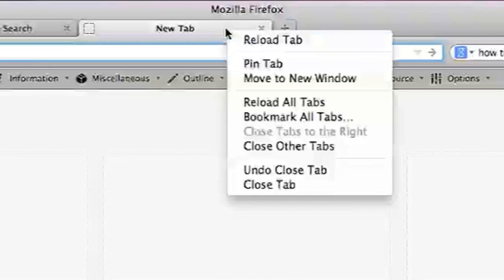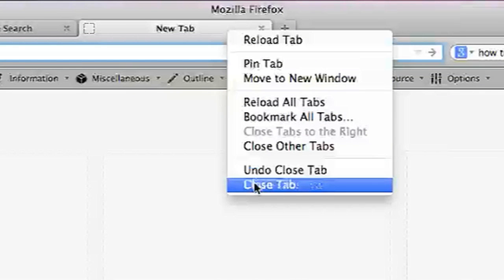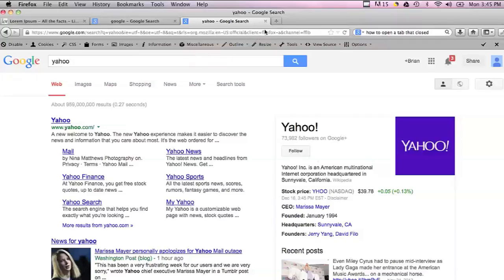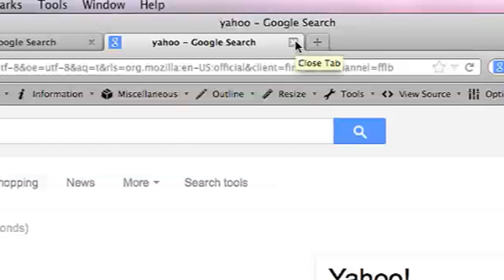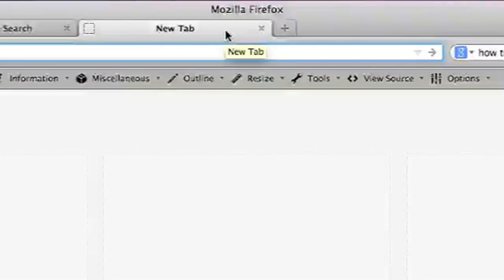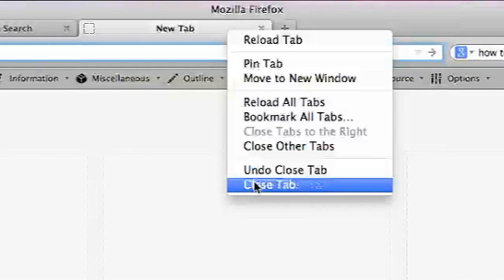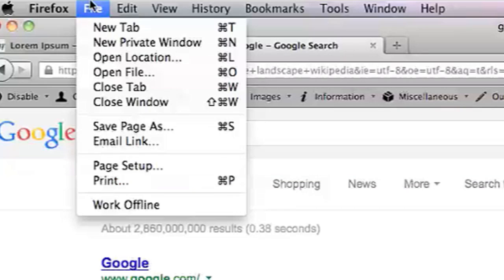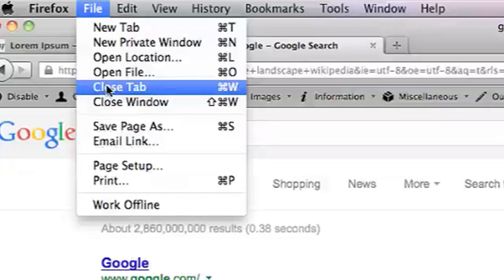How to Close Only One Tab at a Time : Beginner Computer Tips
If you want to only close one tab at a time, you need to use the individual close buttons. Close only one tab at a time with help from an experienced computer professional in this free video clip.